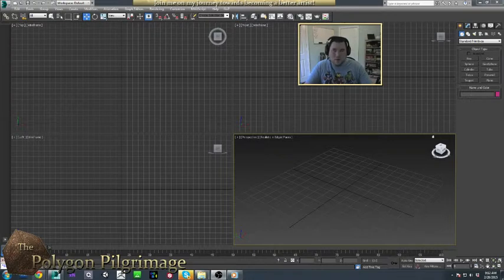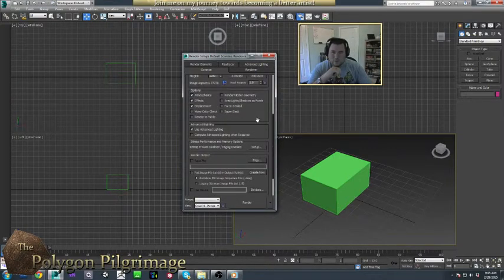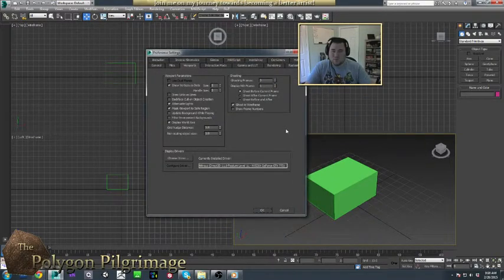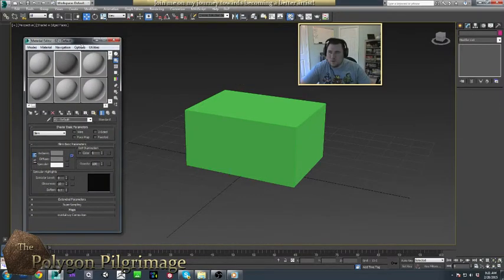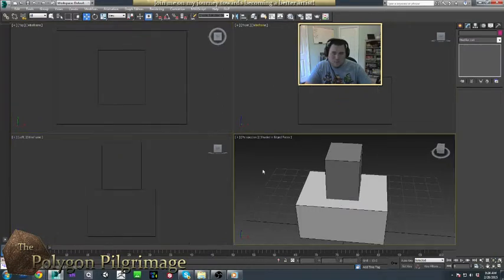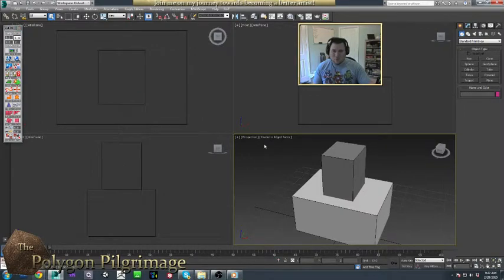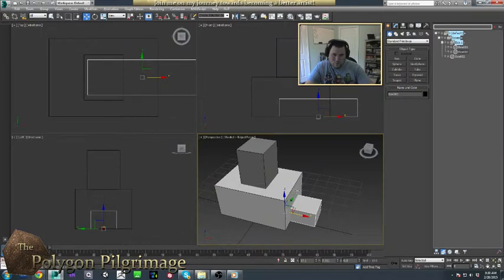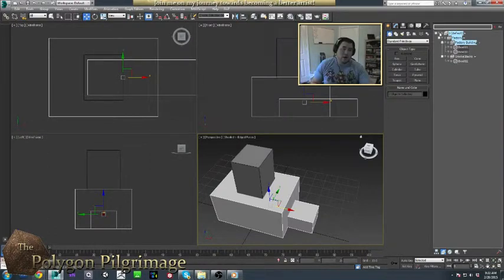The Polygon Pilgrimage-S30E9-Standard Settings and Plug-Ins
In this episode of the Polygon Pilgrimage : Season 3 we talk about my standard settings for Max as well as some of the plug-ins that I use!